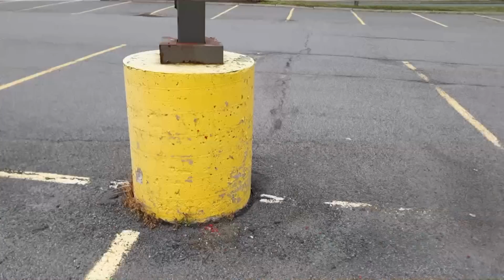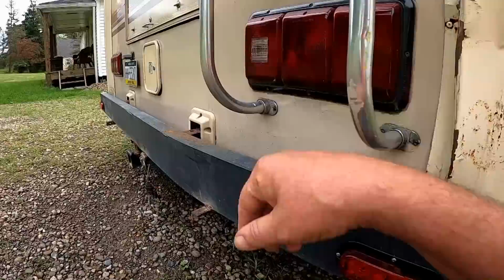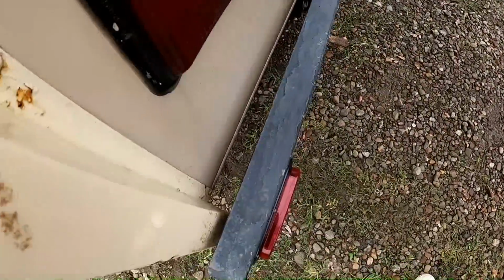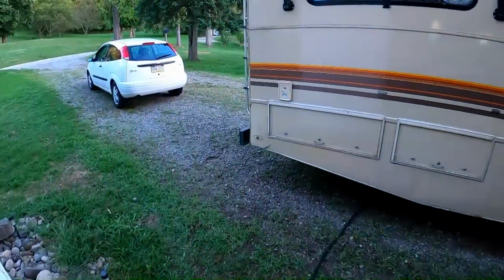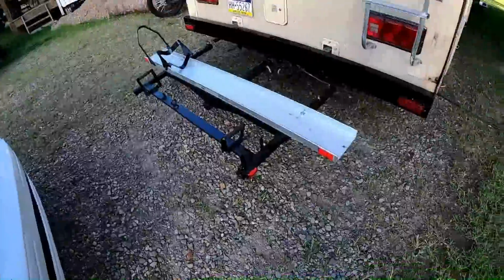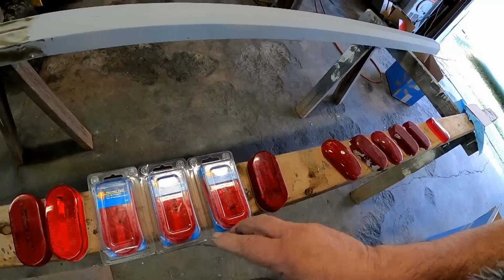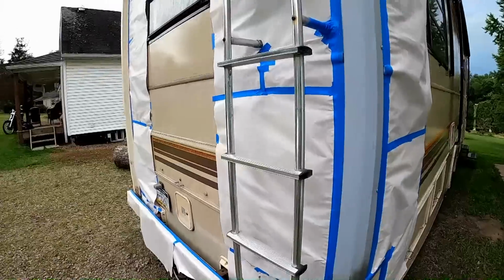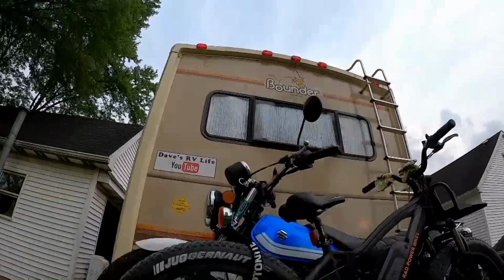RV Fiberglass Repair & Repainting - How to Straighten a Bumper With A Tree, Tow Straps and Chains.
I repair the RV from the damage I caused in a parking lot where I backed into a light pole base made of concrete. It bent the bumper in far enough to damage the fiberglass and other parts. I get it all fixed and ready for the road again!